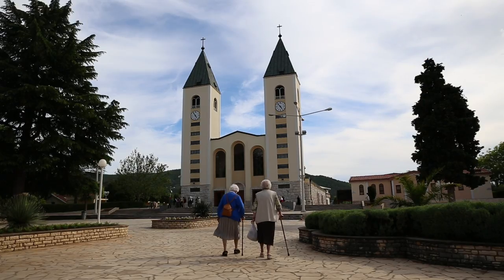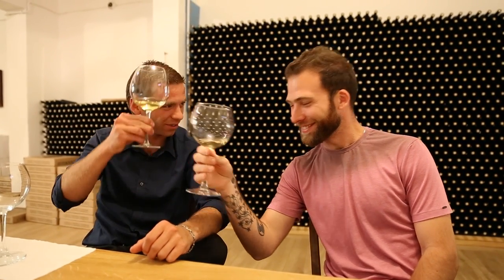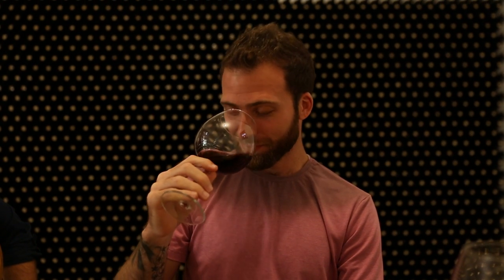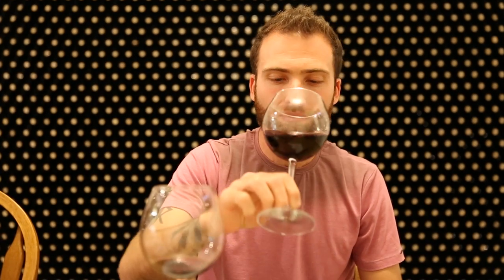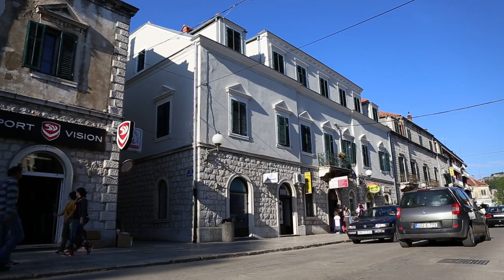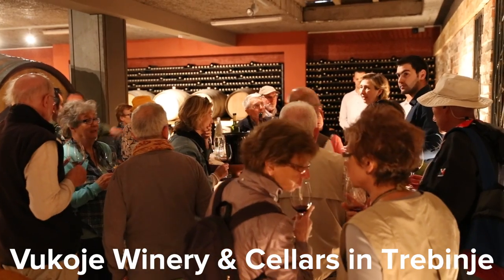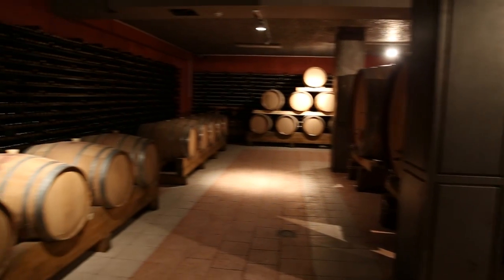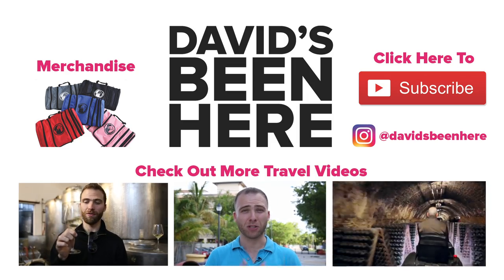Wine Tasting in Herzegovina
If you’re visiting Mostar and you have some time, I recommend you head to some nearby towns in Herzegovina to go wine tasting. Sitting at the crossroads of Eastern and Western cultures, modern Bosnia and Herzegovina is producing some impressive wines from this southern region.

Herzegovina primarily produce the red, Blatina and the white, Zilavka. Blatina can produce dry red wine with 12 – 13.5% alcohol. It has a dark ruby red color and is ages in both stainless steel and oak barrels. Zilavka is a white variety and is mostly found in Herzegovina, but once was planted throughout Yugoslavia. Vilavka is known for its nutty flavors. They also have producer anther red called Vranac.

The first winery we visited was AG Winery in Medjugorje. A family winery that is currently in its 3rd generation. They produce over 50,000 bottles of wine each year. During our visit we tried a many Zilavka’s and Blatina’s. Some had been aging for a few years in barrels and others were new wines.

Next we head south to Trebinje, to Vukoje Winery and Cellar. This winery is ranked #1 in Bosnia and Herzegovina and one of the top wineries in South Eastern Europe. They produce mainly Zilavka and Vranac. It total they produce 22 different types of wines and use four different types of barrels (French, Portuguese, Slovenia and American). You should visit the winery and have lunch on the 6th and 7th floor where you have an incredible view of Trebinje.

If you’re in Mostar or Dubrovnik I recommend you head to both of these wineries to get a taste of Herzegovina!

SEND ME STUFF:
USA